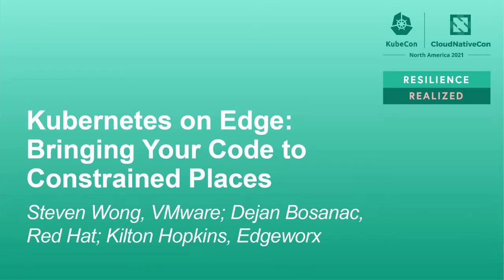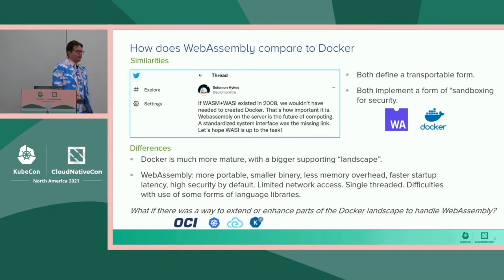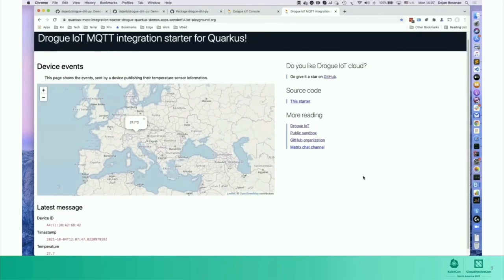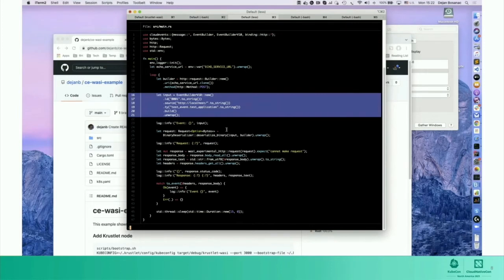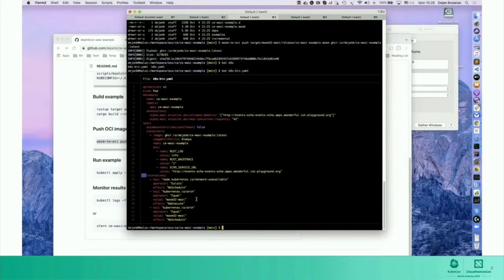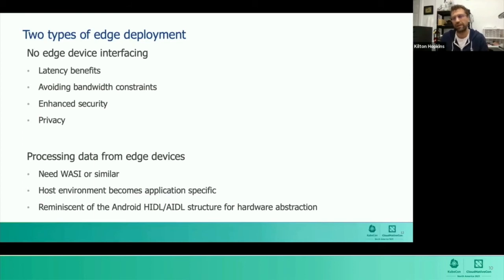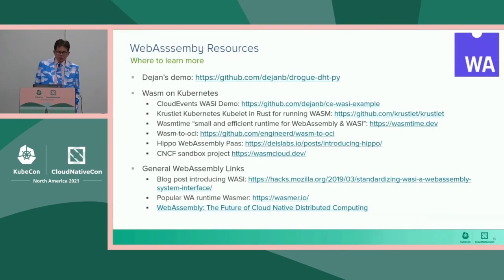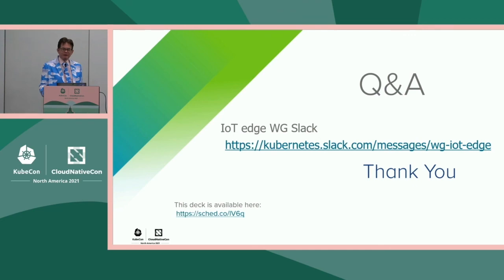Kubernetes on Edge: Bringing Your Code to Constraine... Steven Wong, Dejan Bosanac & Kilton Hopkins,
Kubernetes on Edge: Bringing Your Code to Constrained Places - Steven Wong, VMware; Dejan Bosanac, Red Hat; Kilton Hopkins, Edgeworx

The main goal of IoT and edge solutions is to bring the workloads closer to sources of data, events and transactions. In many cases this means maintaining them in places with network and compute resource constraints. This session will cover technologies and best practices available to achieve this goal. We will start by covering some common challenges of creating IoT edge workloads. We’ll discuss pros and cons of using traditional containers versus upcoming technologies such as WebAssembly and WASI. Next, we’ll explore mechanisms of deploying built artifacts to the actual hardware, ranging from using different Kubernetes deployments, to simpler container runtimes and specialized Edge platforms. We’ll also focus on the evolving state of running WebAssembly workloads using Kubernetes and how to apply best practices to IoT and edge use cases. We’ll try to provide general guidance on how to choose the best approach for your project with a practical demo of one of the possible solutions.